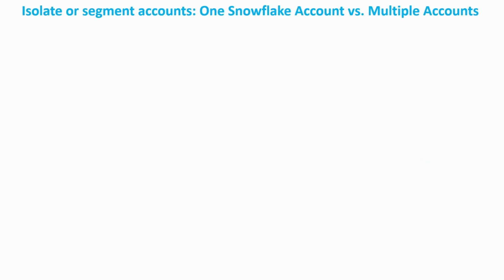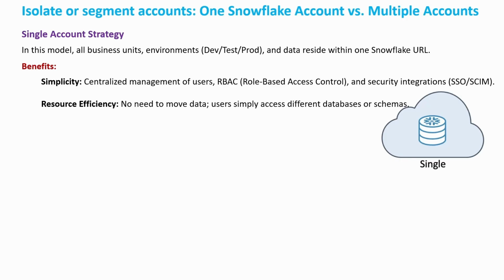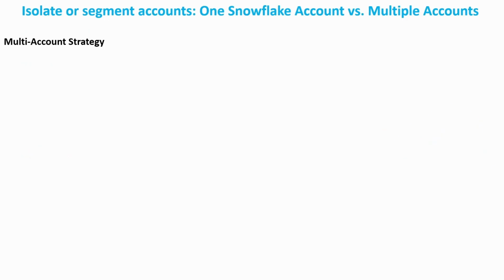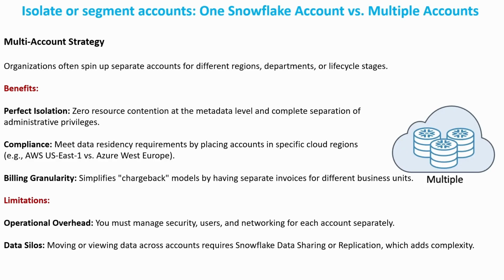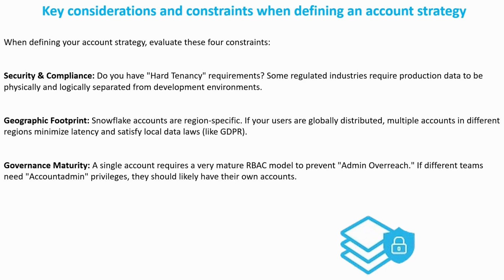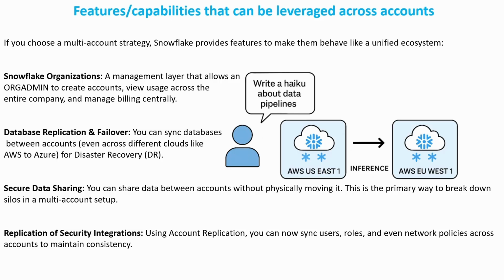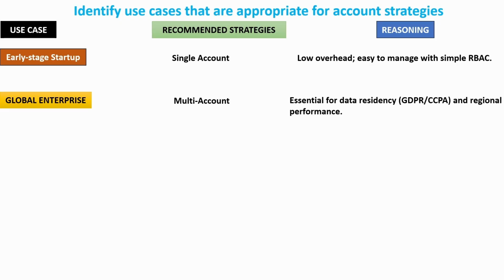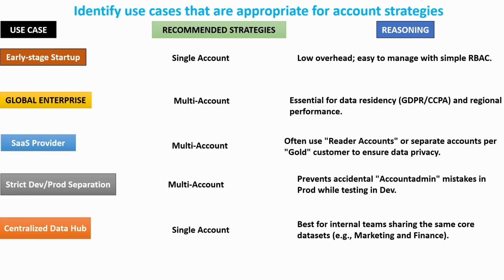Account Strategy Masterclass | Designing Multi-Account Architectures | SnowPRO Advanced: Architect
Video Chapters:
00:00 | Introduction
00:28 - Isolate/segment accounts
03:48 - Key considerations/constraints when defining a/c strategy
04:44 - Features/capabilities that can be leveraged across A/cs
05:38 - Identify use cases appropriate for A/c strategies

Resources:-